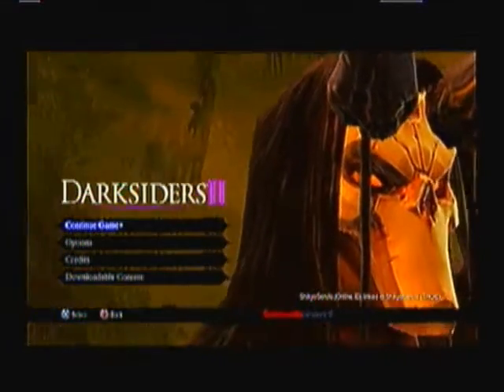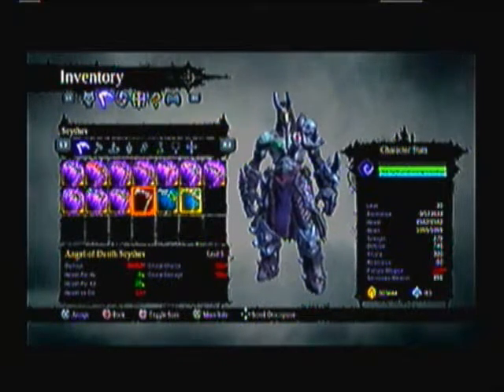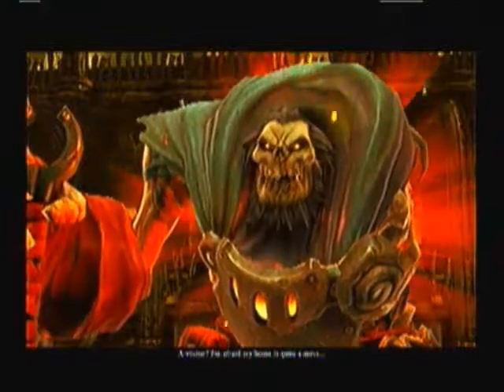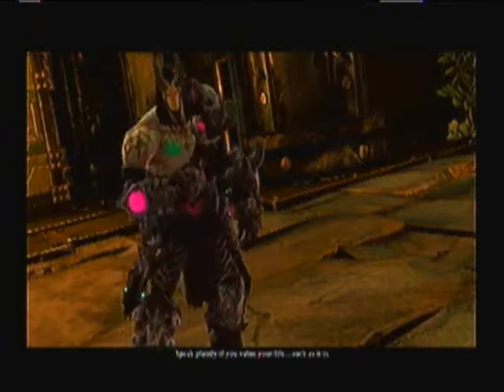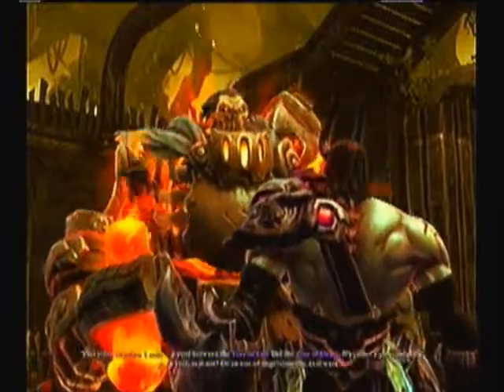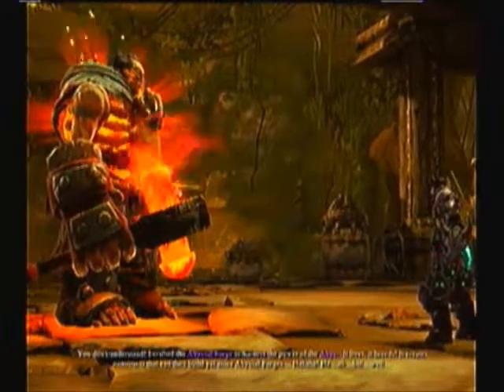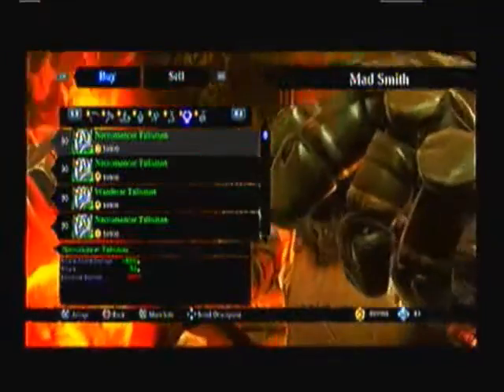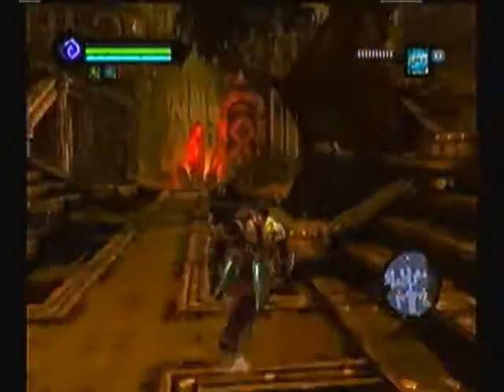Let's Play Darksiders 2: Abyssal Forge DLC part 1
This is part 1 of my playthrough of the Darksiders 2 DLC: Abyssal Forge.